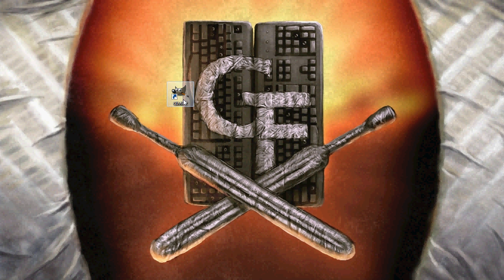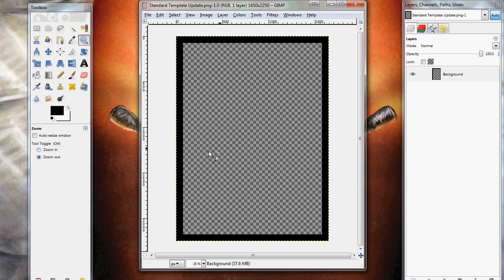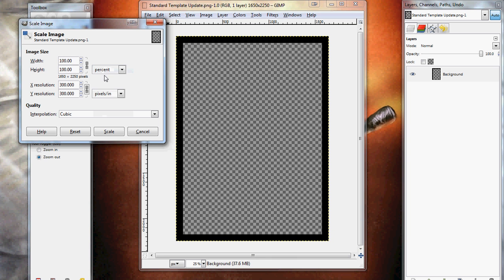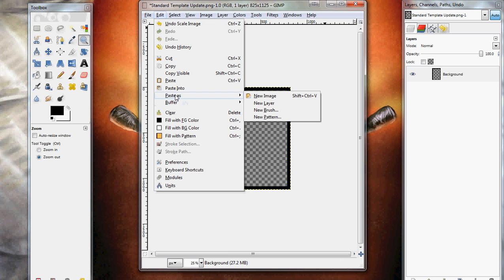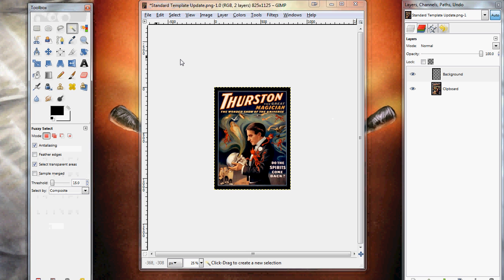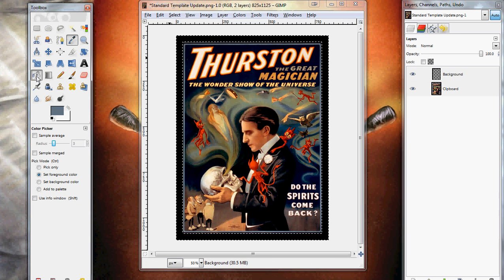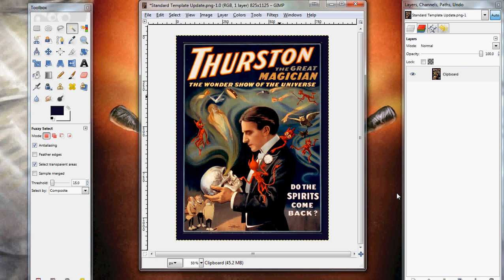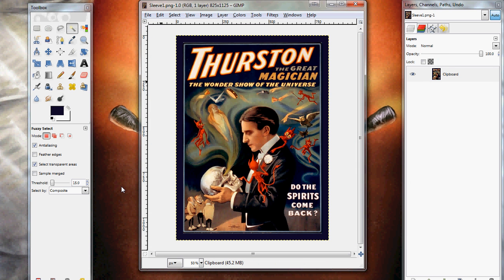How to use the custom card sleeve templates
This will show you how to properly prep images for your custom card sleeves.